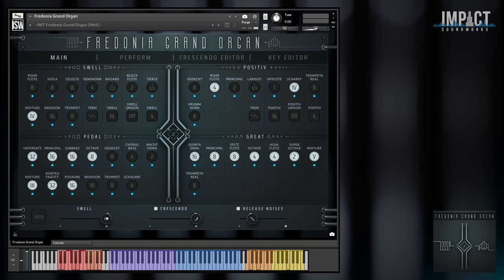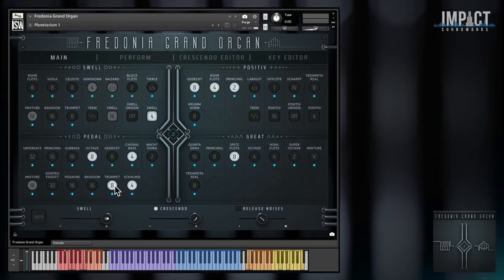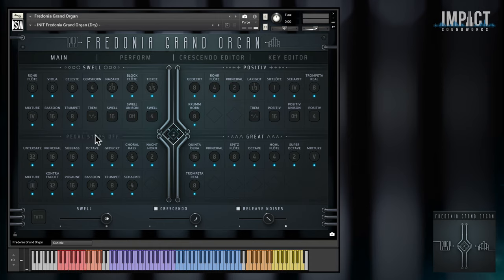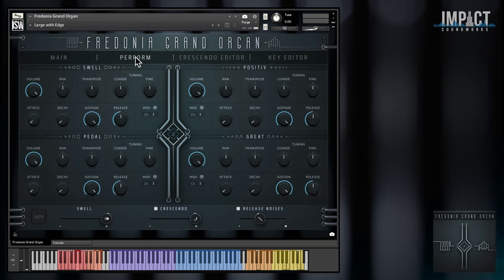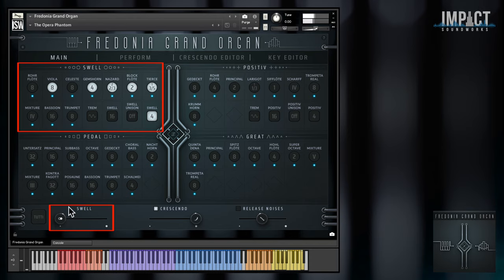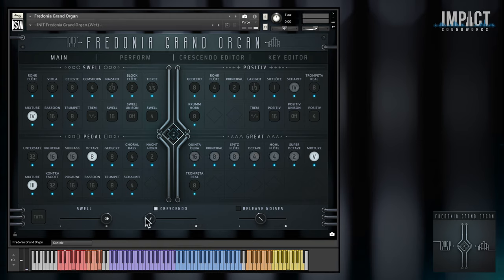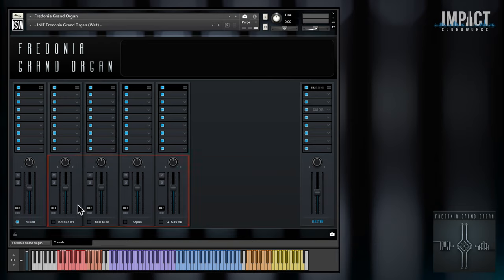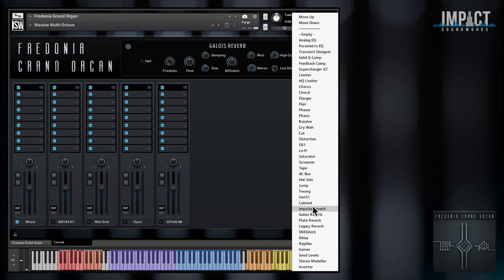Fredonia Grand Organ Walkthrough (VST, AU, AAX)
Impact Soundworks developer Andrew Aversa showcases FREDONIA GRAND ORGAN, a powerful virtual pipe organ instrument with sounds that range from ethereal and airy to cosmic and scale. Available now for Kontakt Player (VST, AU, AAX) the instrument offers all the incredible sound and versatility of a mighty pipe organ while keeping it easy to use!